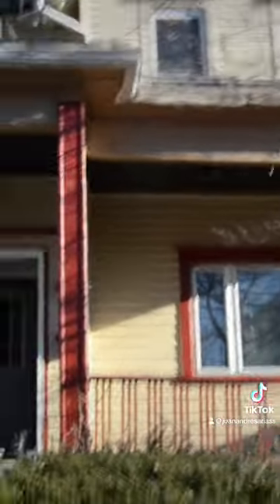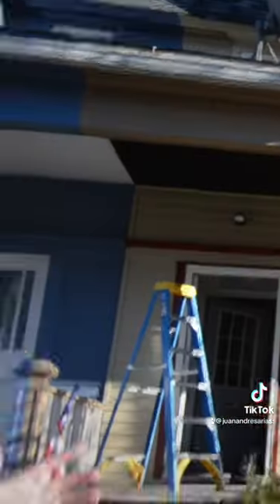Tips when flipping a property! realestate wholesale entrepreneur painting #2024